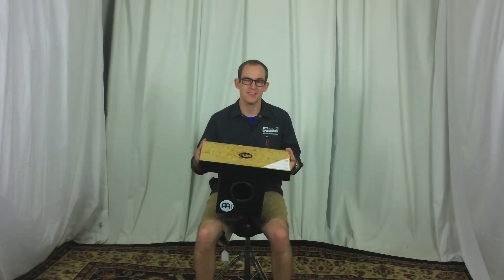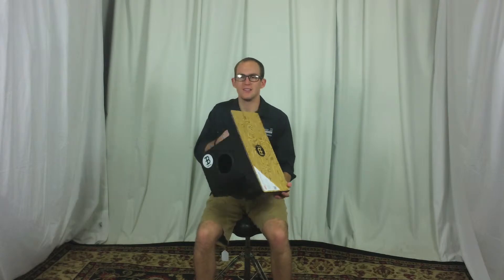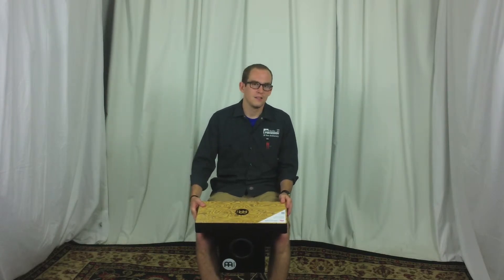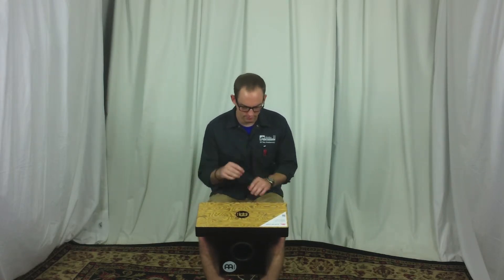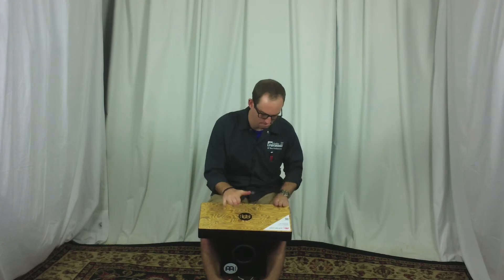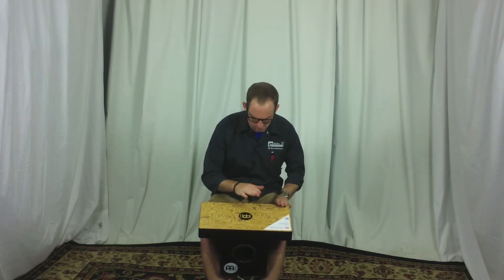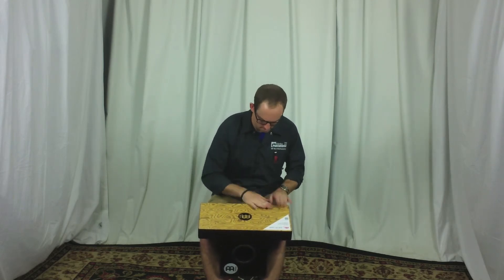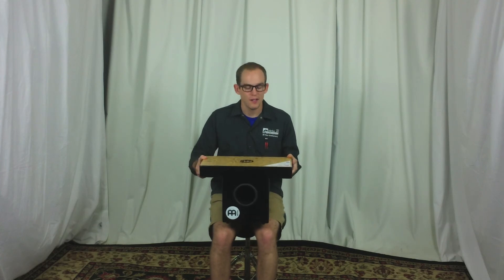Meinl Slap-Top Cajon Frontplate: Makah-Burl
Check this out on our website!

Questions? Call a drummer at Columbus Percussion!
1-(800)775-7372